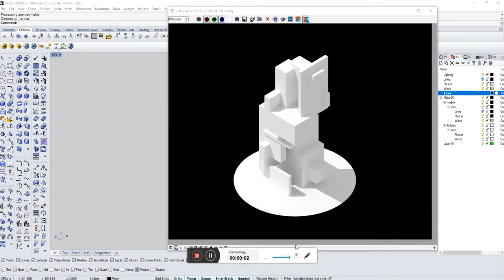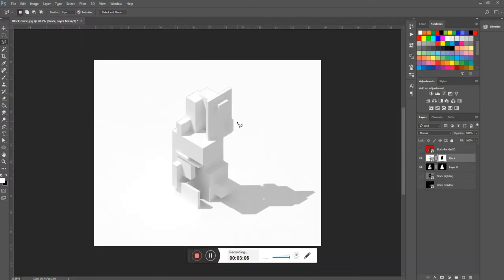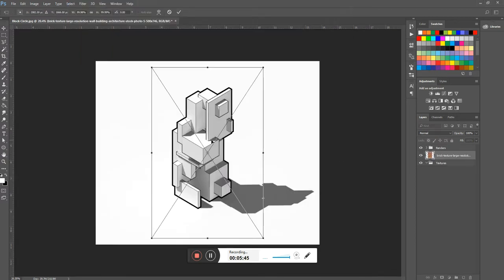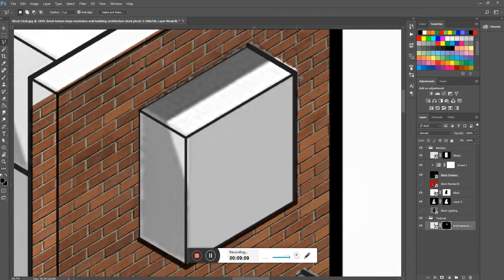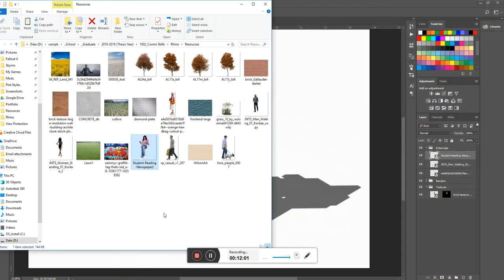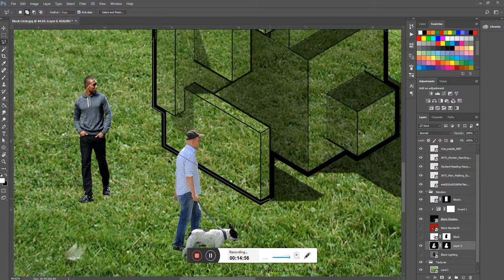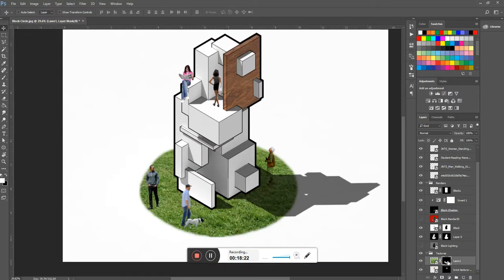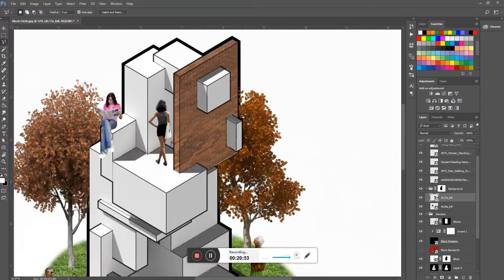How-To: Render an Isometric View in Photoshop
This video will teach you how to take a basic rendering from vray and add textures and entourage in photoshop. It uses masks, folders, and layer adjustments to optimize your photoshop file.